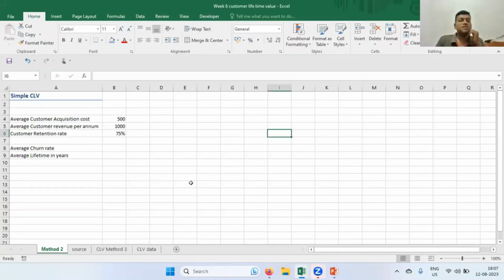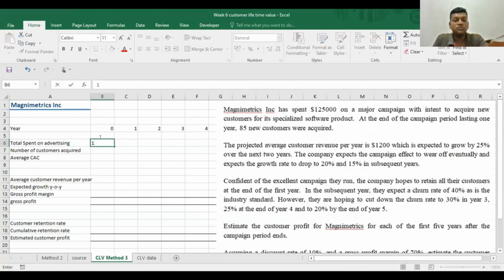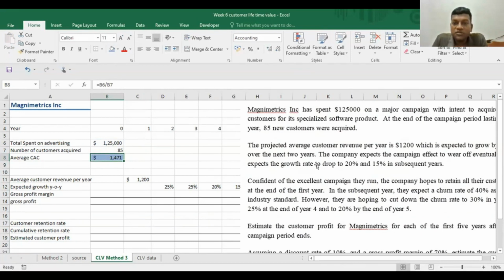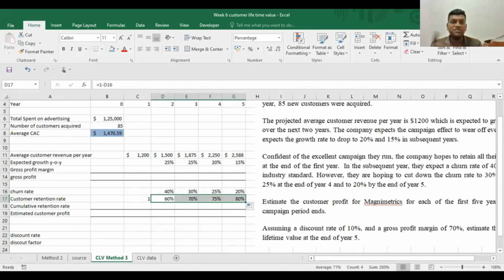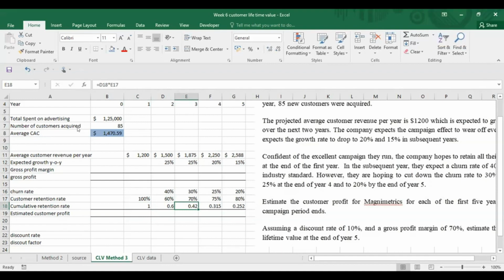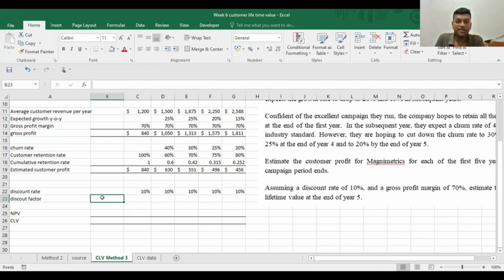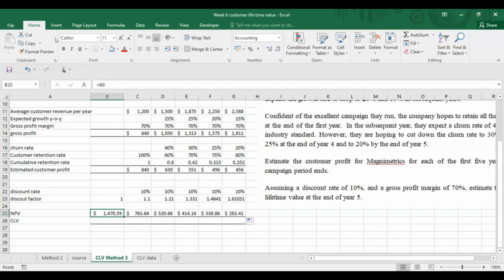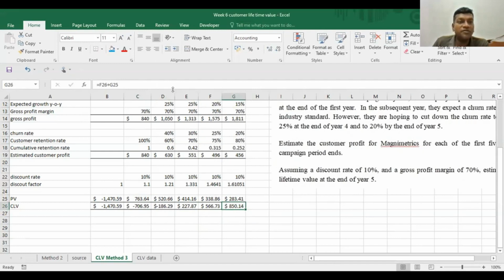Customer Lifetime Value with detailed Excel calculations